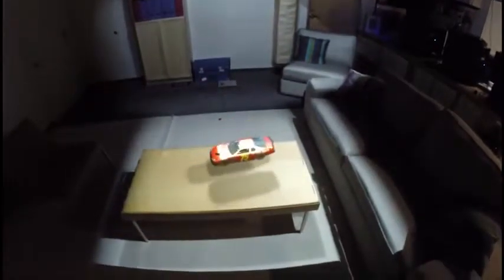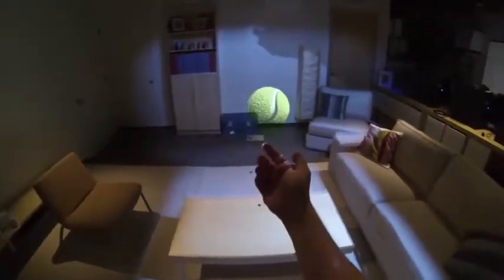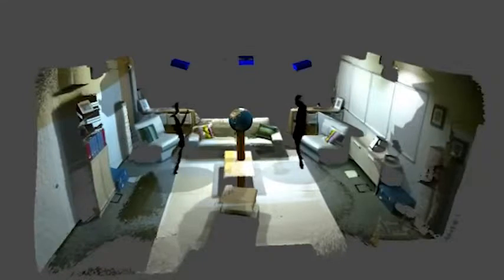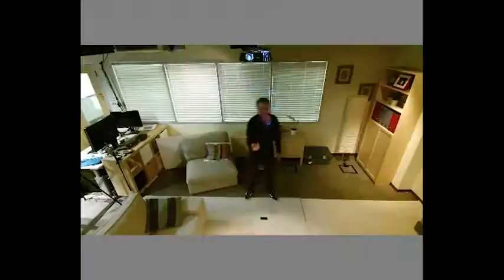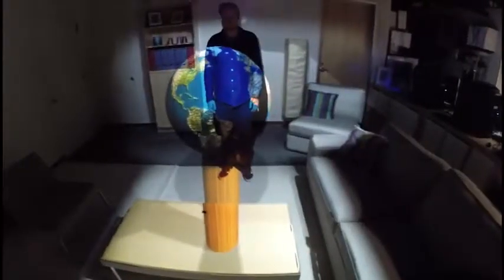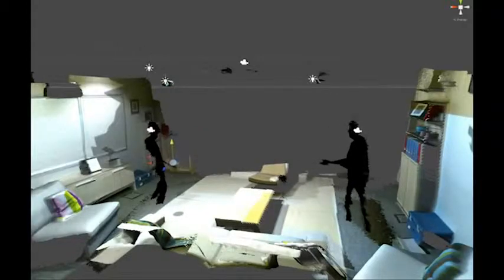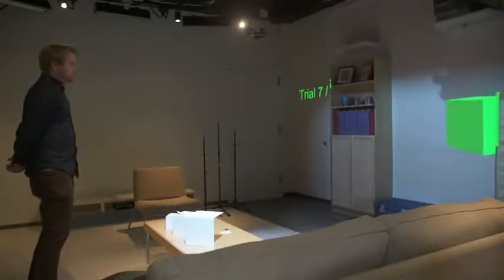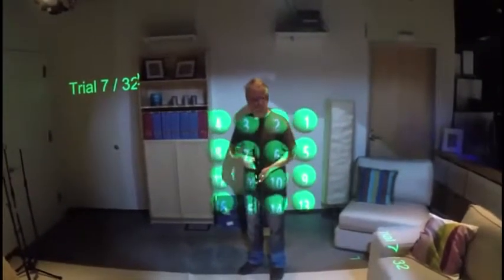Projected Spatial Augmented Reality